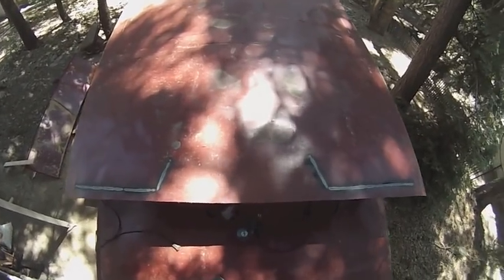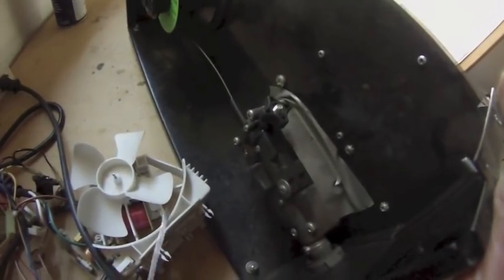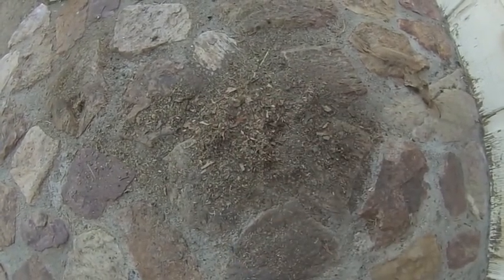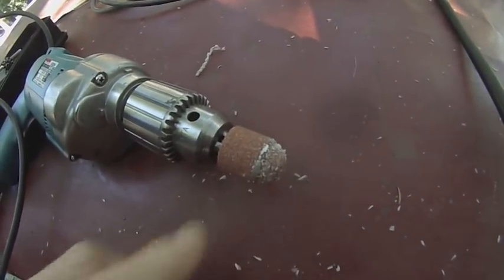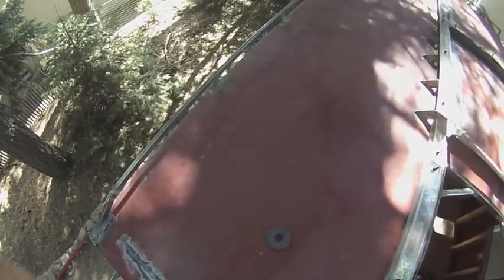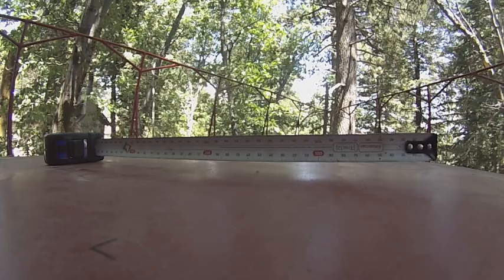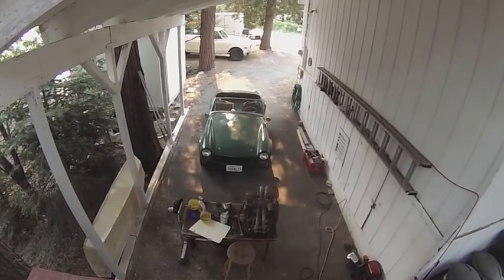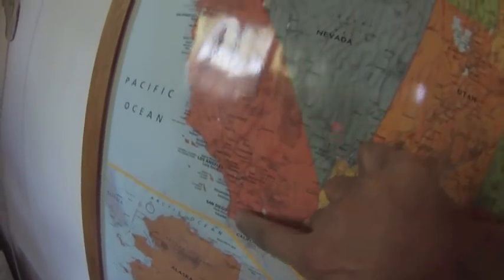Steel Sailboat Build Part 19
Hatches, step for mast and cleats.
160 pounds of flux core welding wire: $1400
200 quantity 4" diameter metal cutting wheels: $100
50 quantity 30 grit 4" diameter sanding discs: $42
100 pieces Douglas Fir: $500
1750 Guard Dog Exterior Screws: $100
35 pieces of 20 foot long 3/4" x 3/4" x 1/8 steel angle: $310
700 M8-1.25 lock nuts: $150
700 Washers: $28.00
14 pieces of 1 meter long M8-1.25 grade 8.8 threaded rod: $200
5 pieces 4'x8'x3/4" CDX Plywood: $190
Drill Bits: $20
2 Gallons Boiled Linseed Oil: $50
Brads: $13